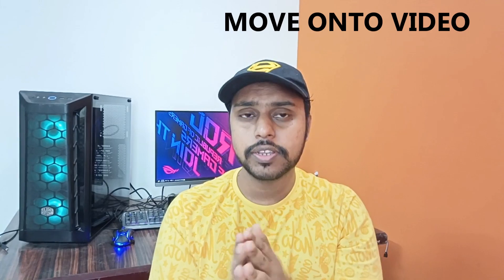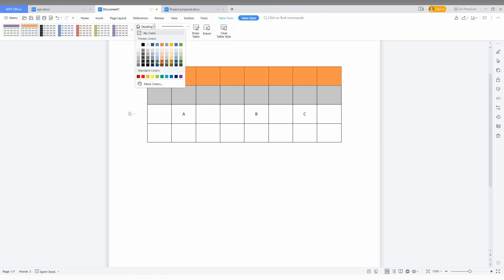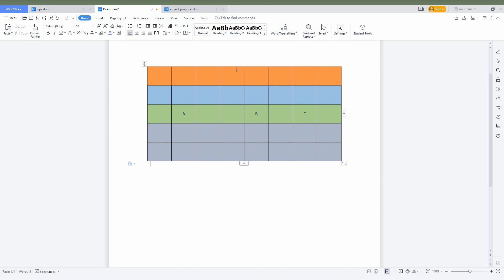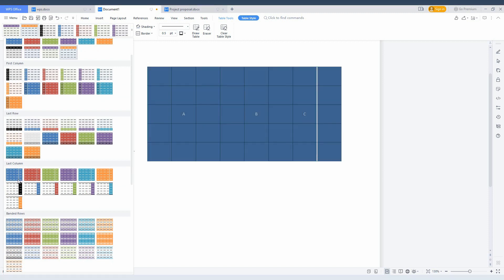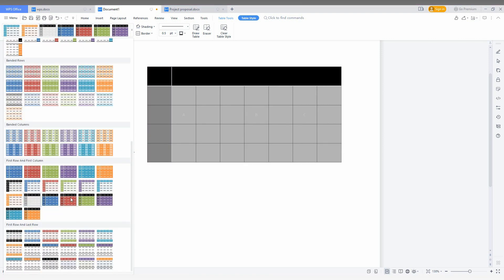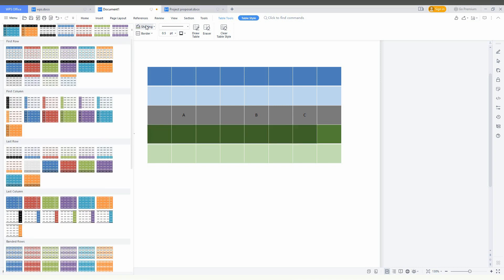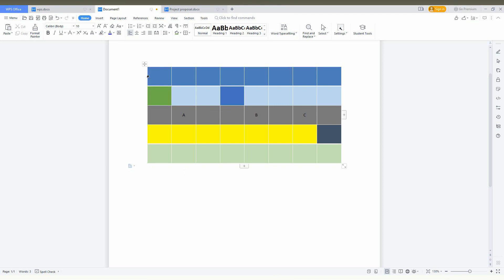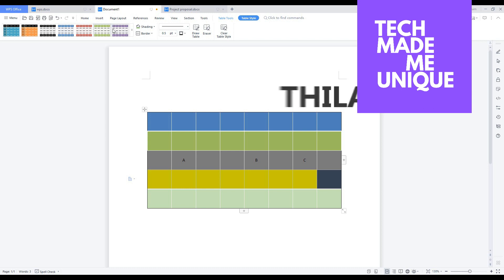How to add color in wps office writer table | how to change table color in wps office writer